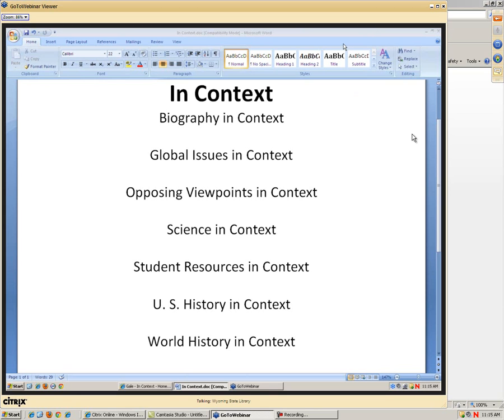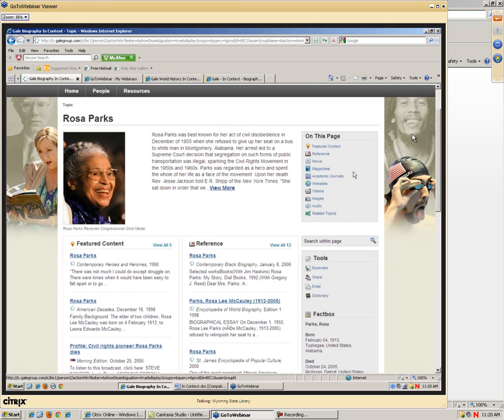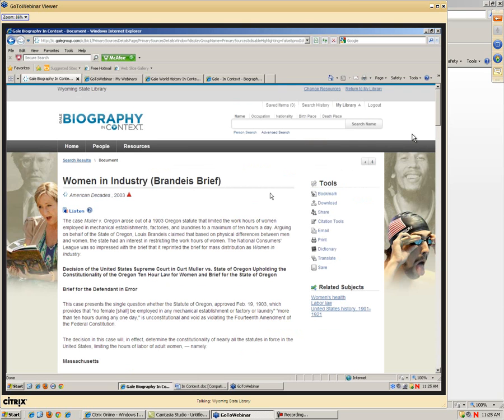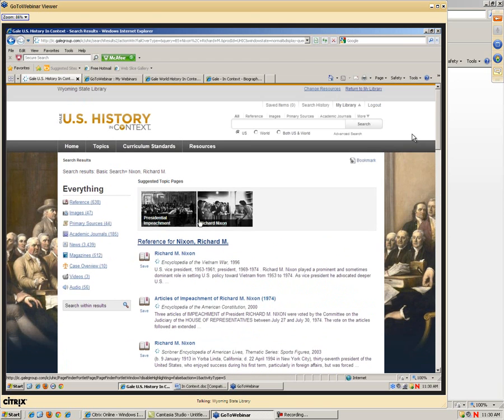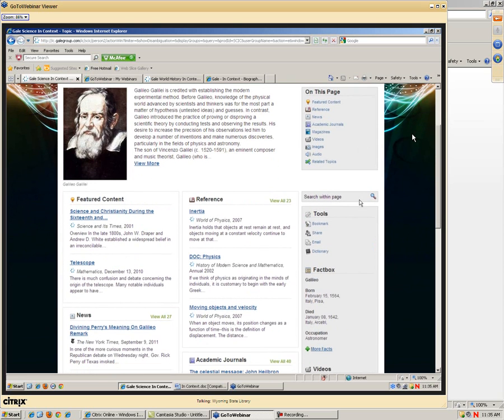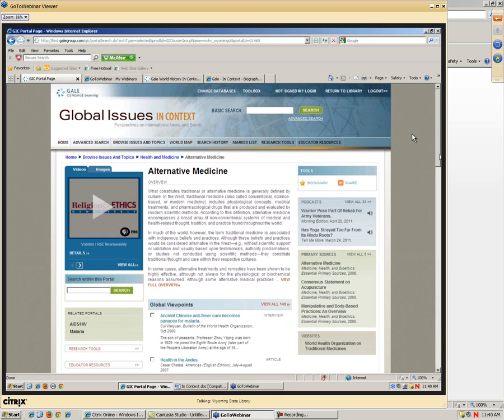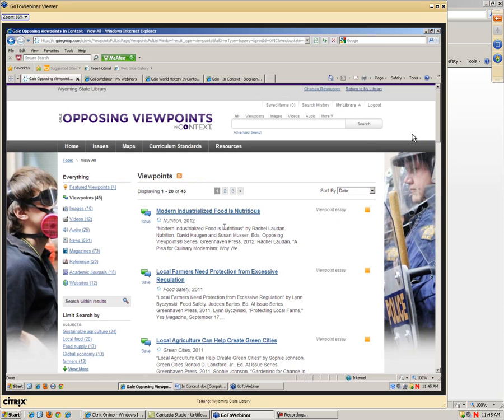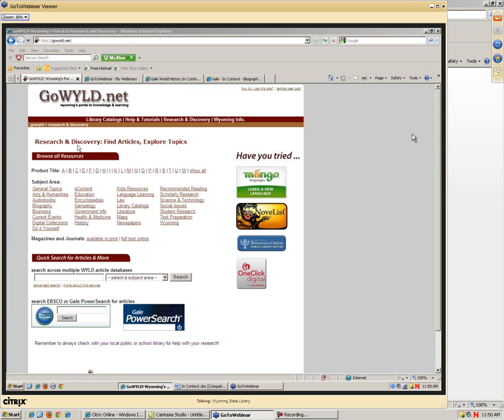In Context (Gale)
Come take a tour of the In Context databases: Science in Context, Biography in Context, Global Issues in Context, Opposing Viewpoints in Context, U.S. History in Context, World History in Context, and Student Resources in Context. Over 1,800 topic pages linking you to articles, primary source documents, media, and more.For school, public and academic libraries.